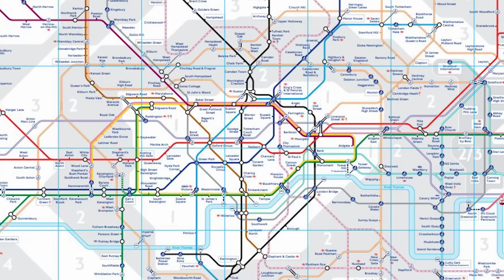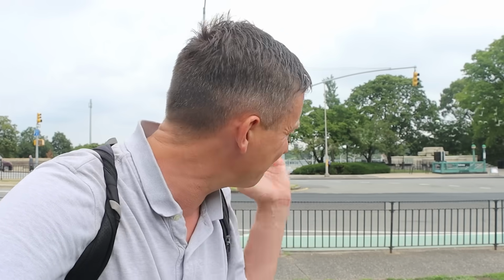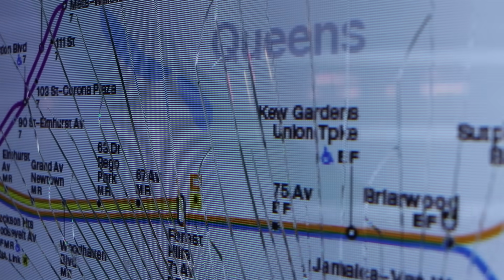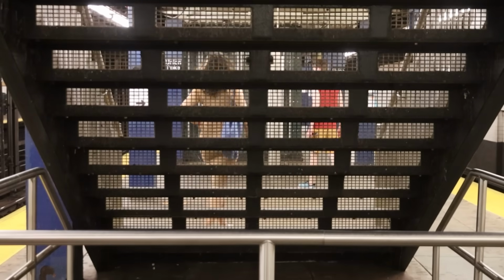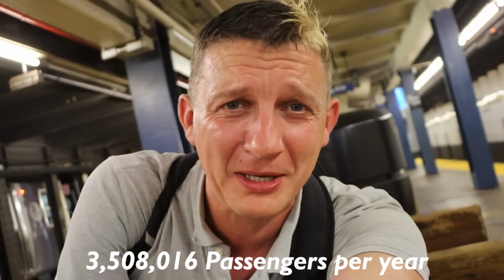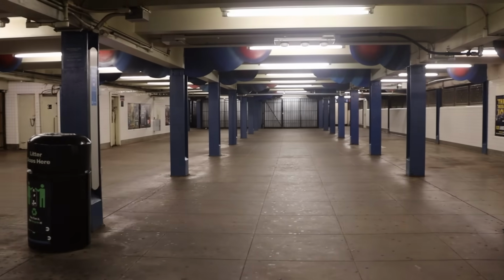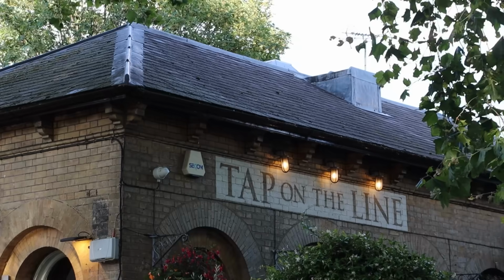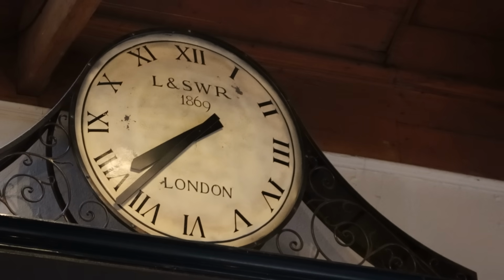Kew Gardens SUBWAY vs Kew Gardens TUBE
So did you know that the New York Subway also has a station called 'Kew Gardens' ... ?

I failed to visit it back in 2009 (When I went to the Long Island Railroad Station with the same name instead) so this time whilst on my trip, i made sure I went to the Subway station 'Kew Gardens' so that I could draw a comparison between it and the one in London ...